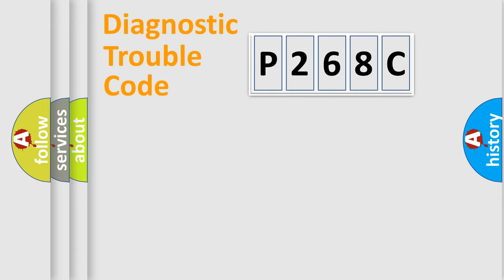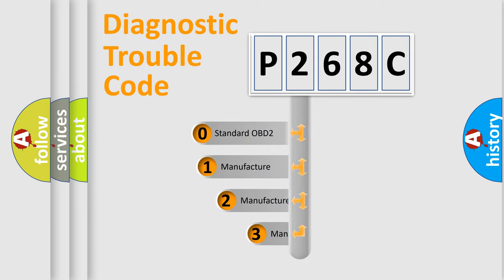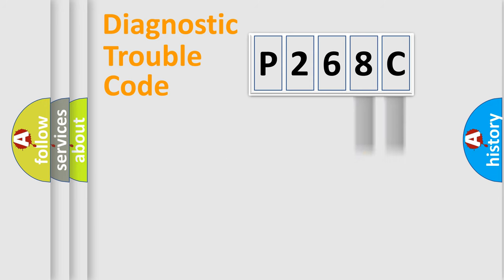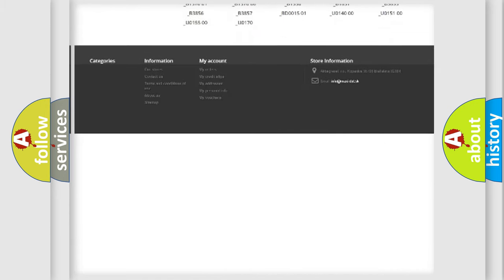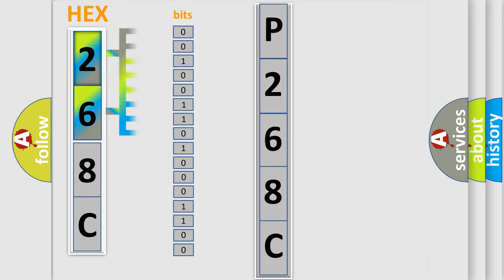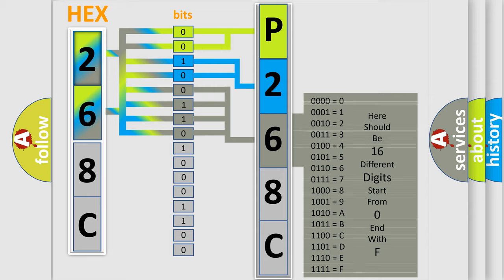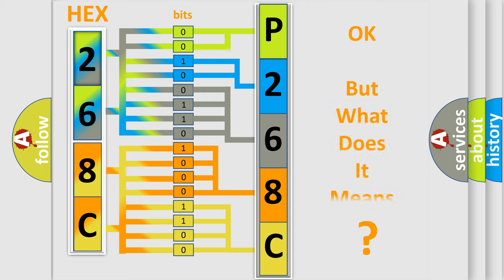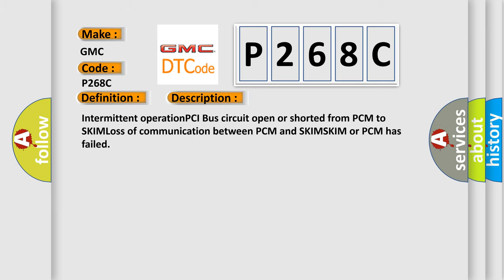DTC GMC P268C Short Explanation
Contents:
0:21 Basic DTC analysis according to OBD2 protocol standard.
1:48 Insight into programming
2:58 A diagnostically understandable description of the Diagnostic Trouble Code
3:05 Basic error definition

Make
GMC
Code
P268C
Definition
No SKIM Bus Message
Cause